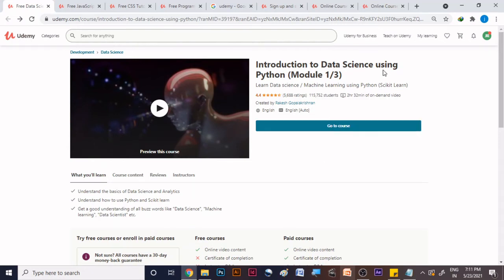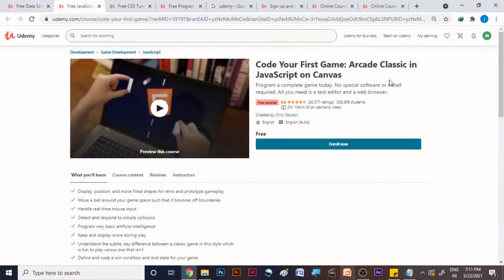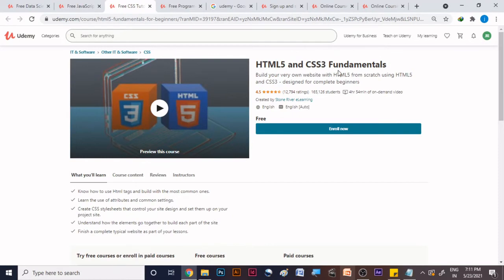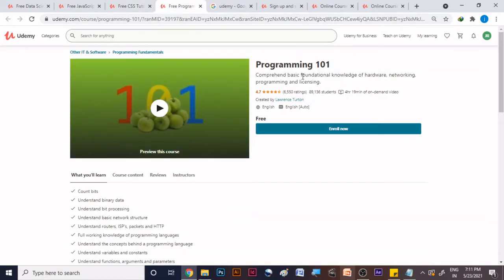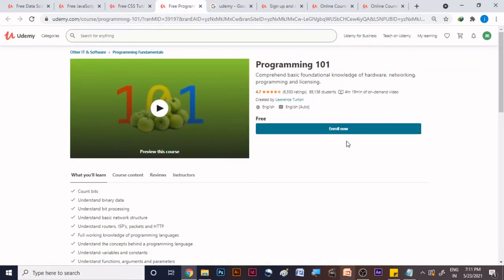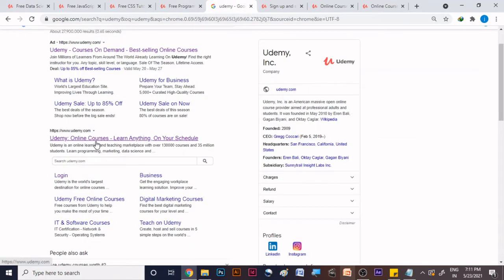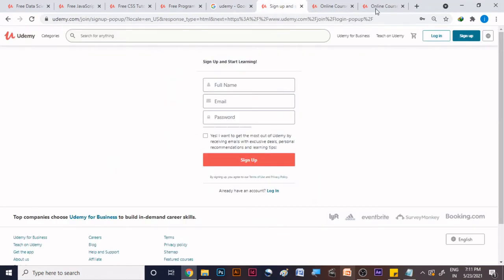Udemy Free Courses | Free Courses for Beginners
This video is about Udemy Free Courses for Beginners

Link Course 2:Code Your First Game: Arcade Classic in JavaScript on Canvas

Note: Certificate will not be provided